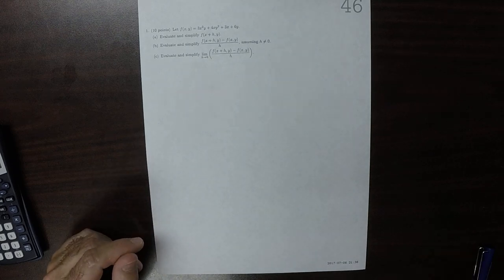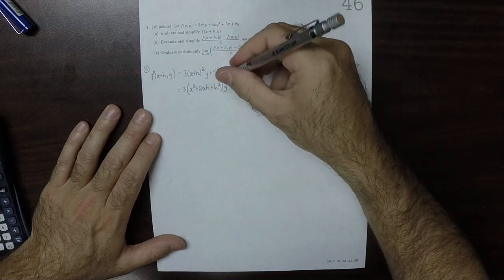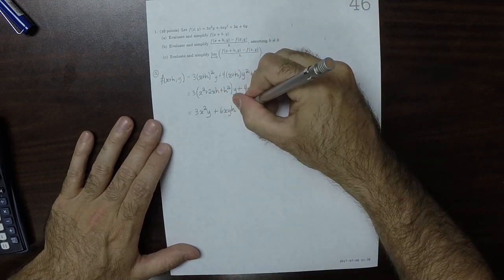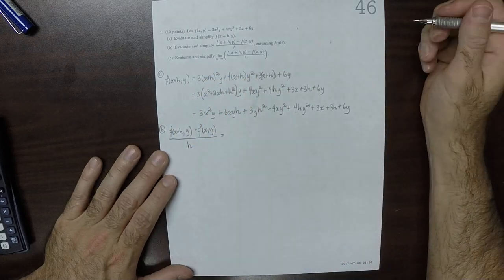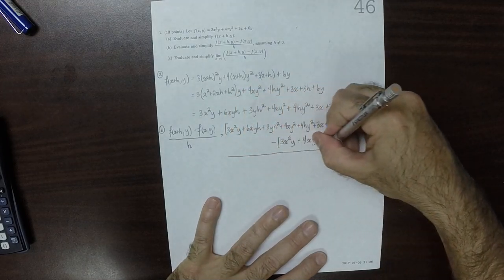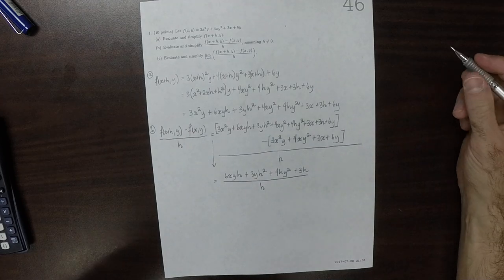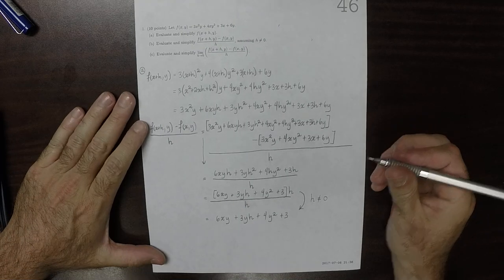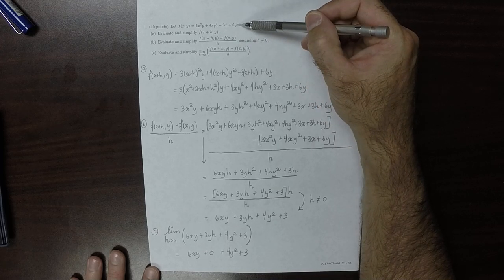17u MATH 1326: whw_46